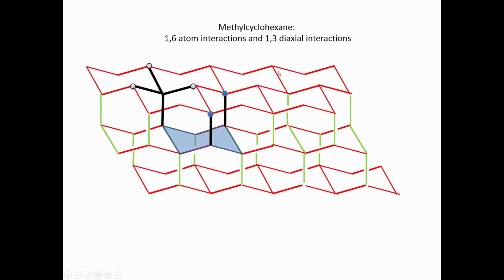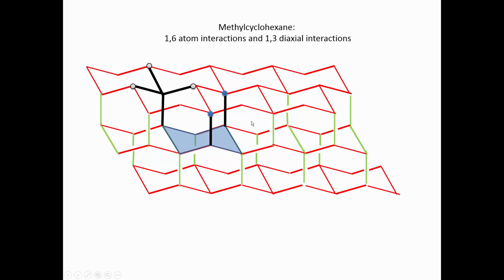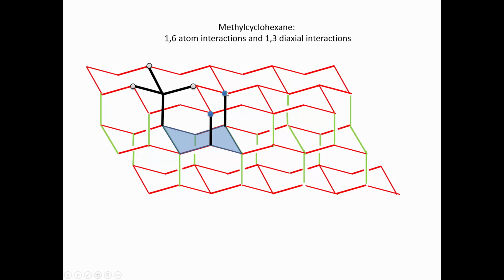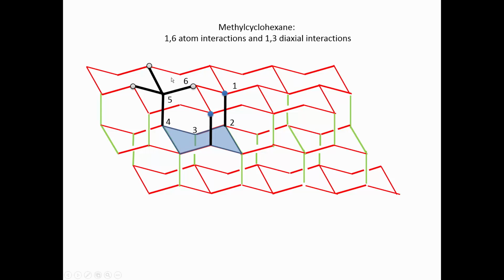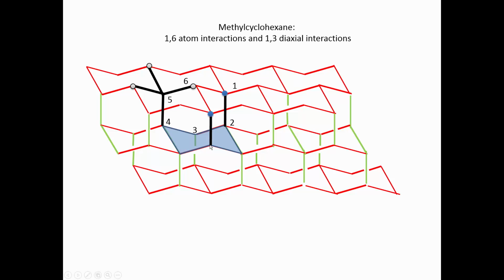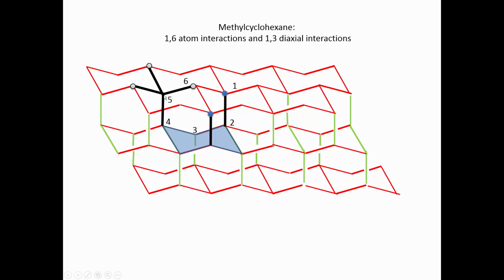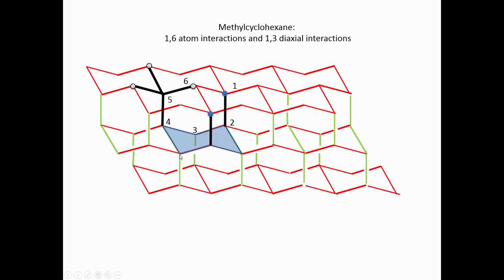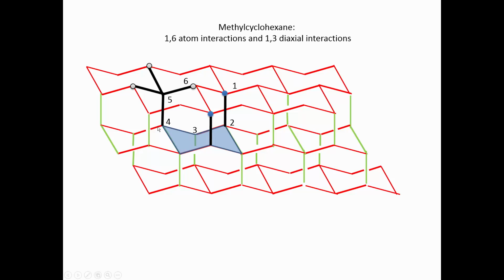1,3 diaxial interactions AND 1,6 atom interactions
Always look for 1,3 diaxial interactions on a substituted cyclohexane ring - which will give you 6 atom steric interactins